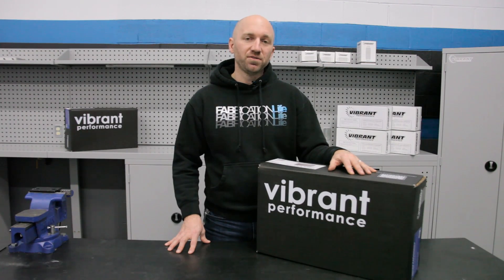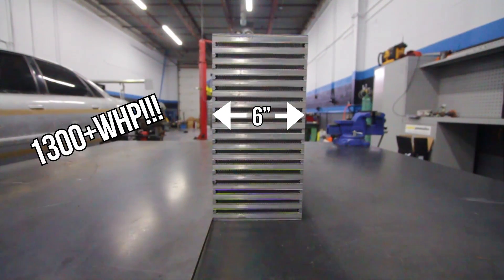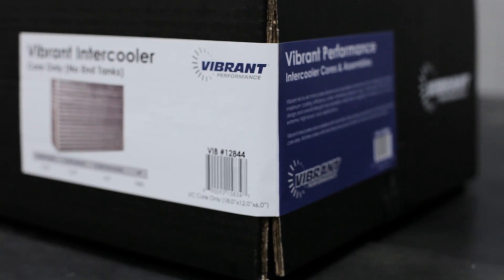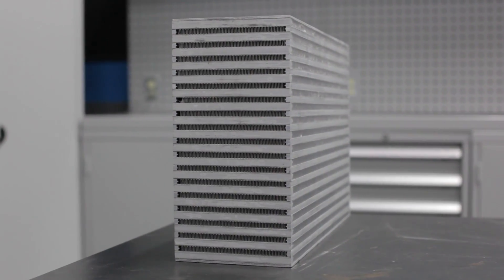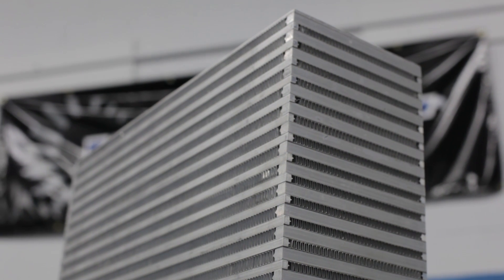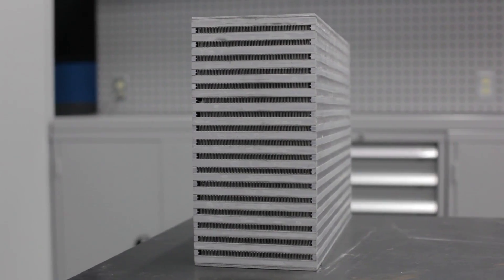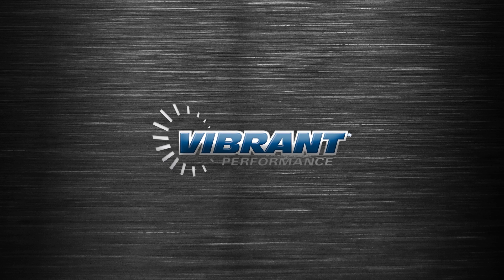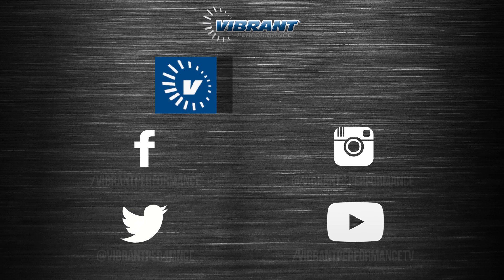Vibrant Performance 6" Intercooler Core Unboxing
This intercooler is designed to support over 1300hp. Vibrant's Intercooler Cores feature Bar and Plate construction with a new louvered fin design which maximizes the available surface area on the core. This combination with the industry leading fin density vastly improves the intercooler's efficiency rating by allowing it to lower your charged air temperature.